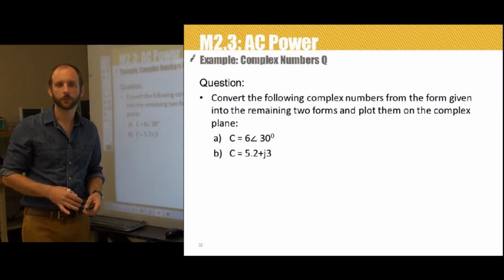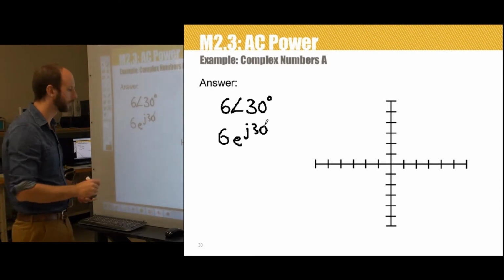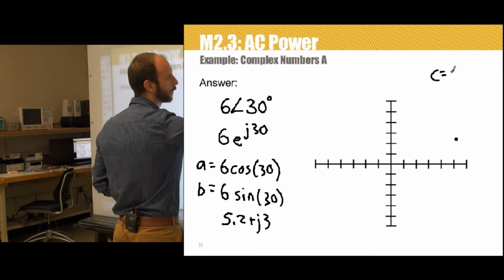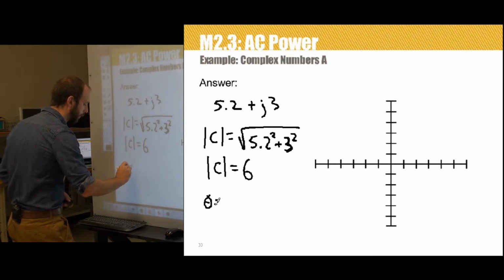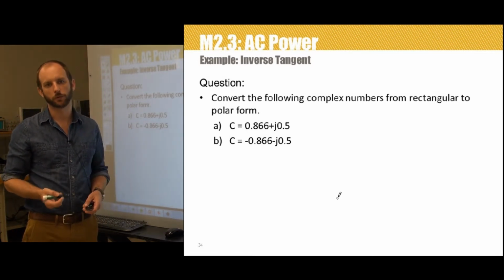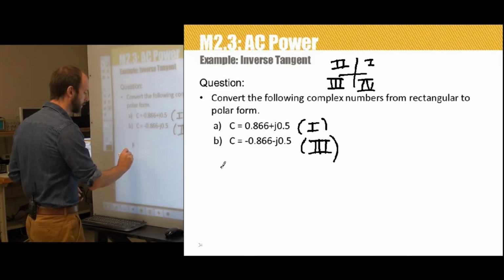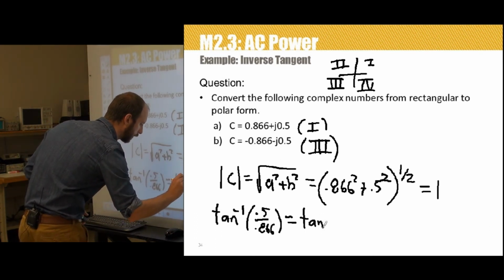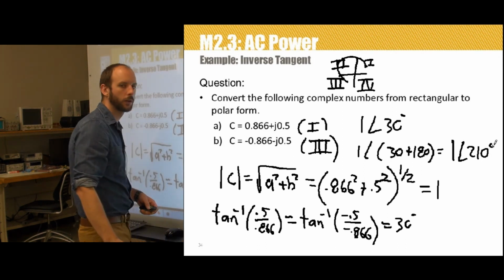M2 P3 9